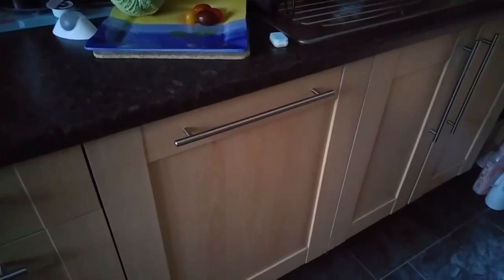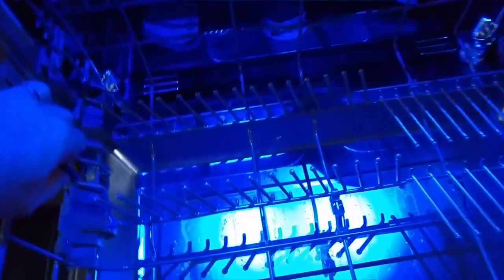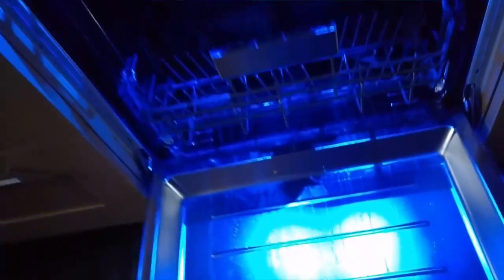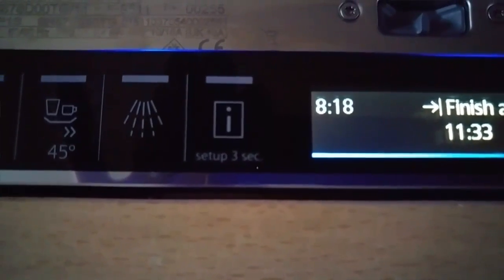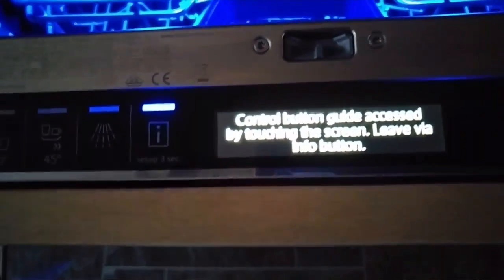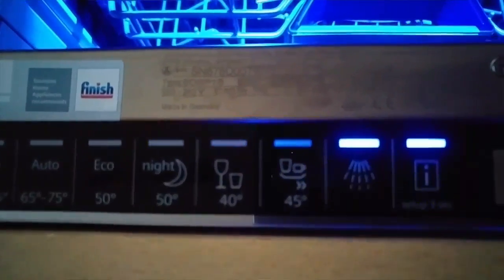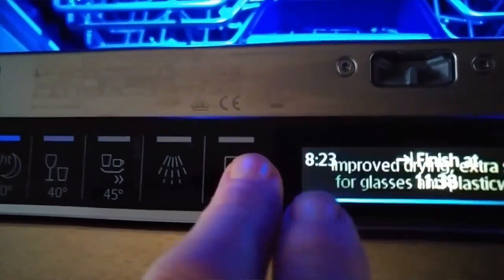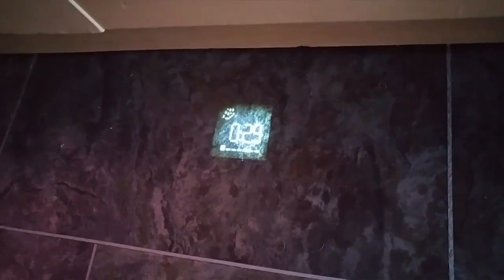Siemens SN678D00TG Dishwasher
First review